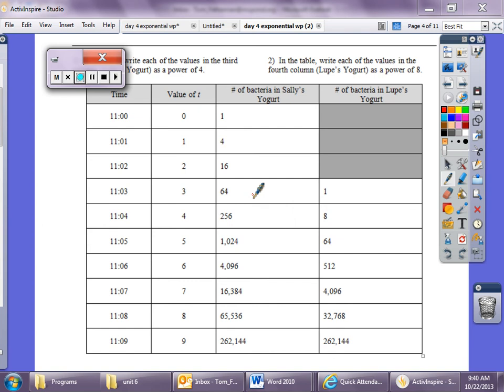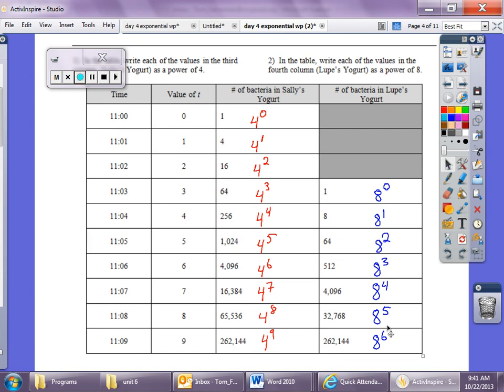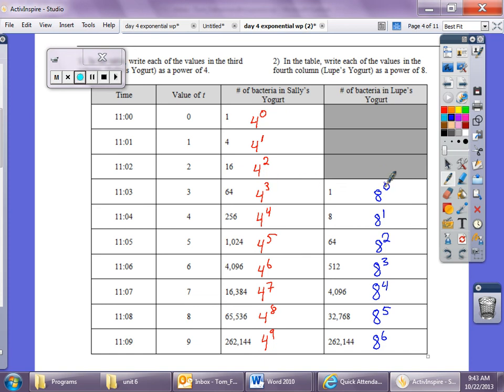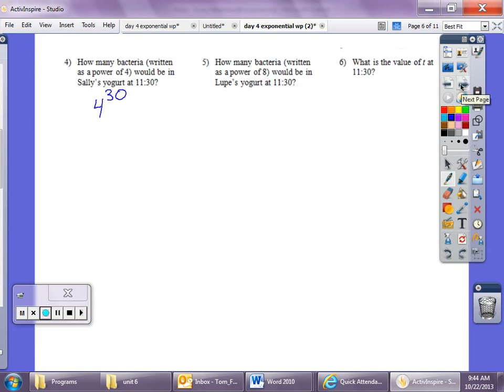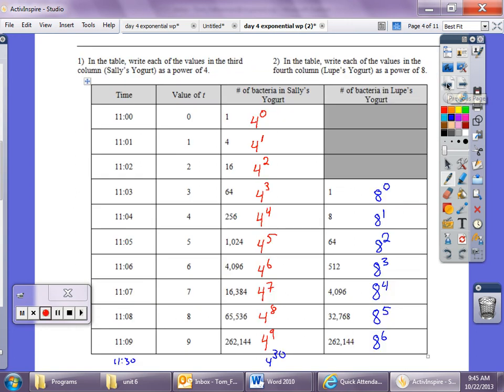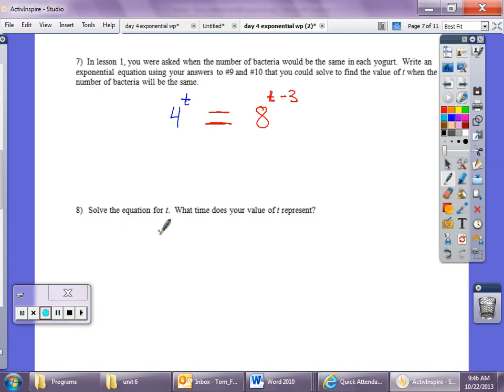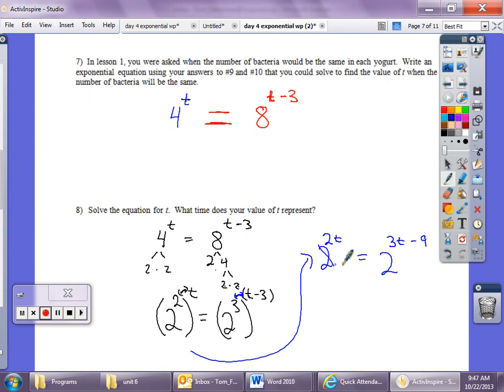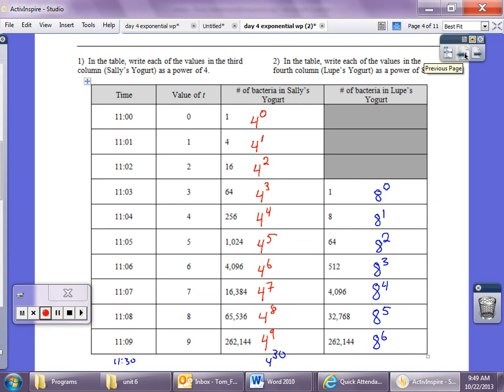creating exponentila equations